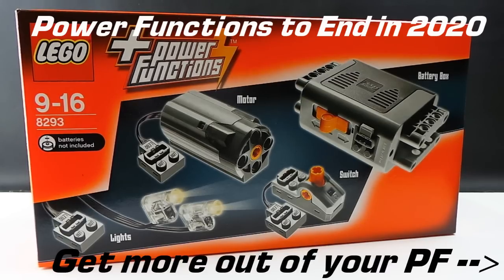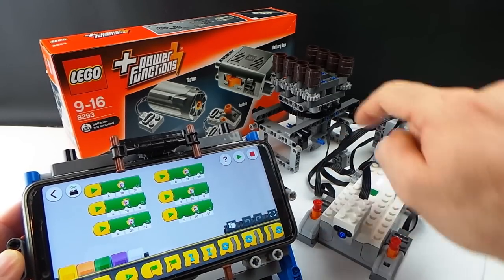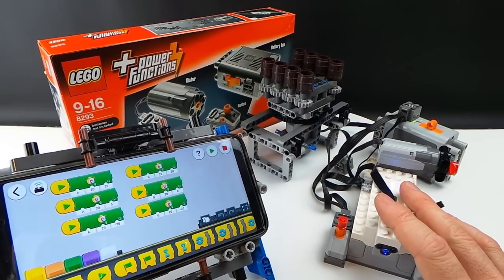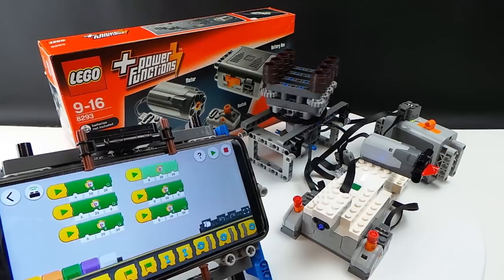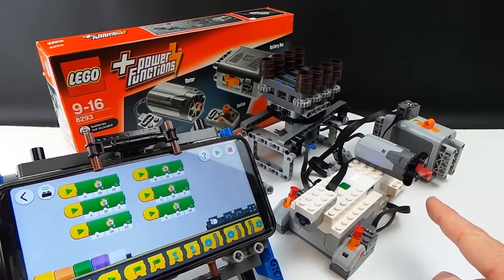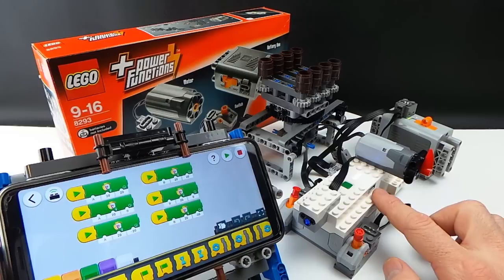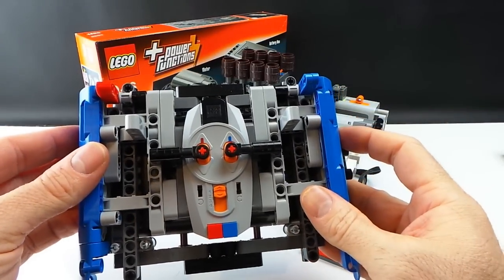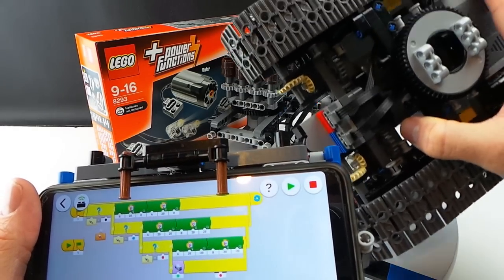Lego Technic Power Functions Retires 2020 | Lego Powered UP Replacement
With Lego Technic Power Functions being retired 2020 and Lego Powered Up as the replacement I wanted to give you instructions on how to bring Power Functions and Powered UP together.

HRU Bricks
Time To Get Building